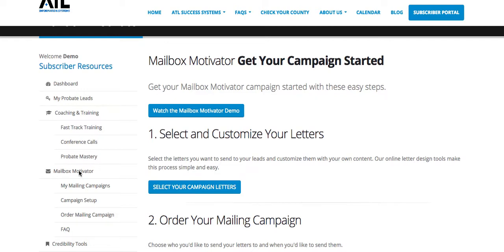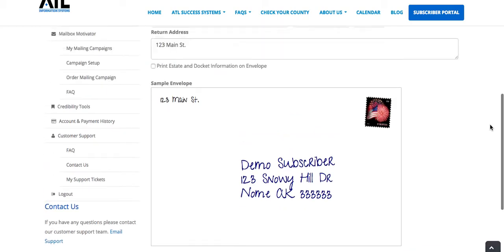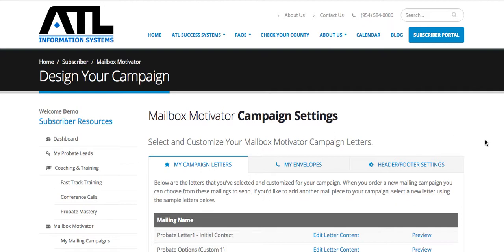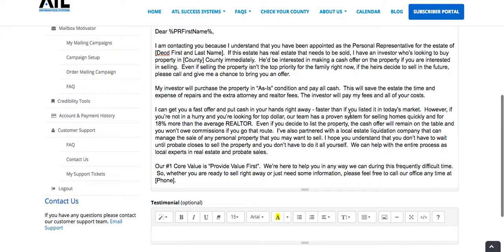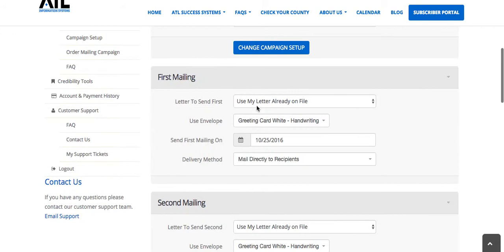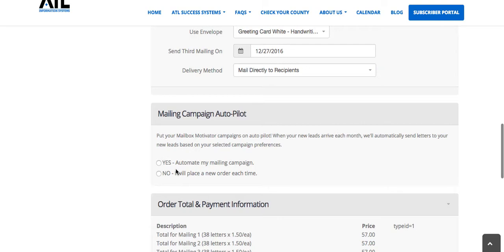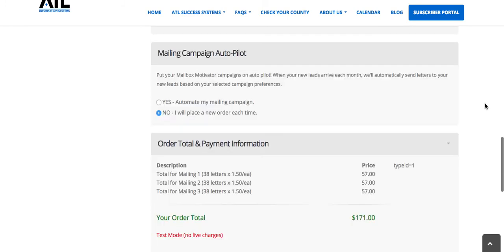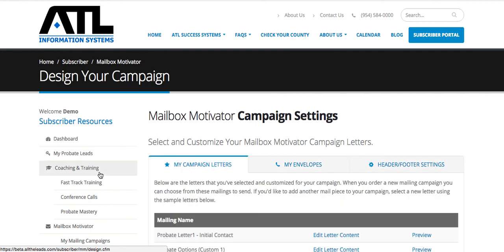ATL MAILBOX MOTIVATOR DEMO